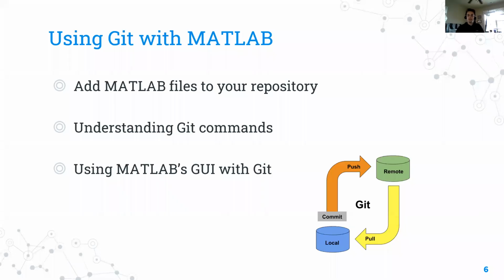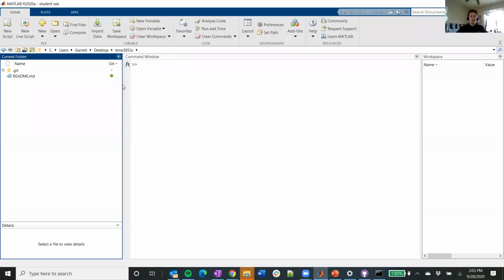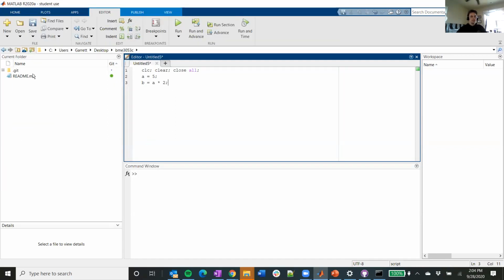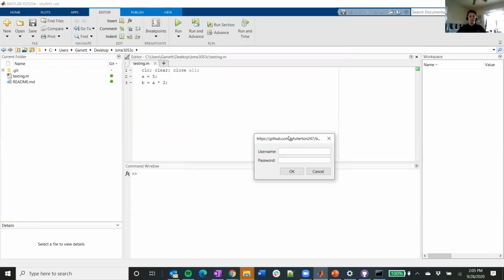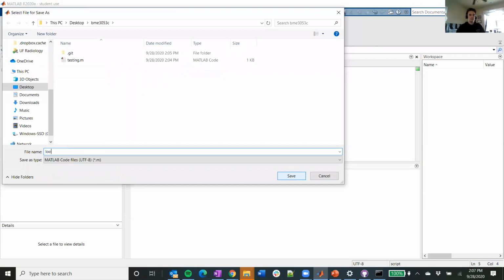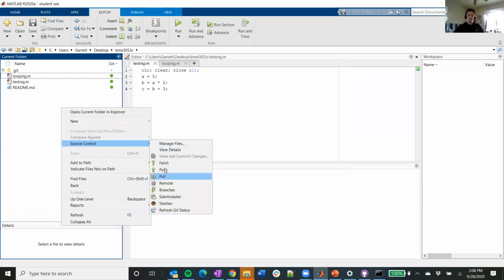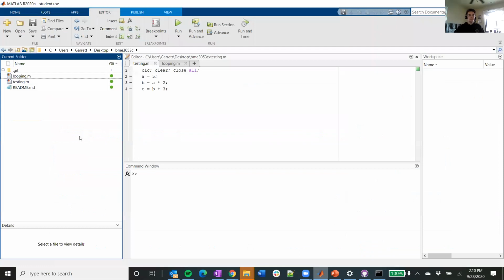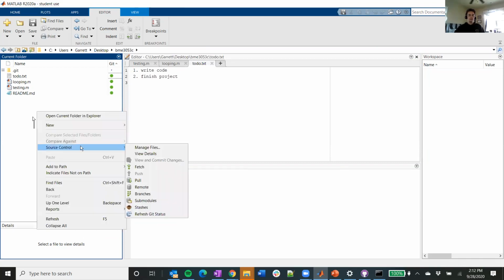Tutorial: Using GitHub with MATLAB (Pt. 2)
A beginner's introduction to using Git and GitHub with MATLAB.

This section covers basic Git concepts and how to use MATLAB's GUI to manage Git repositories.